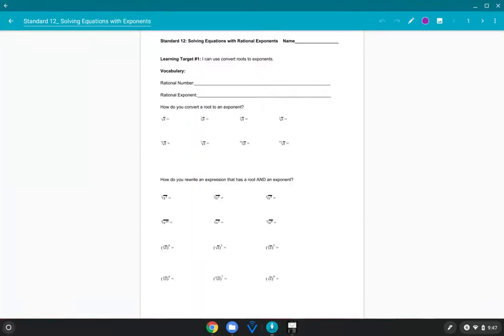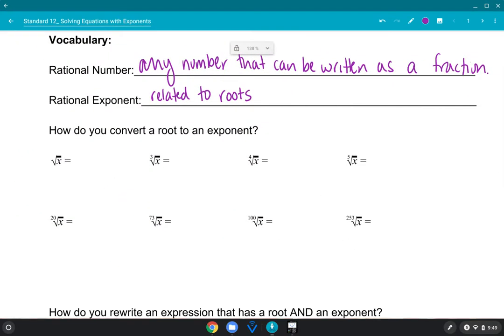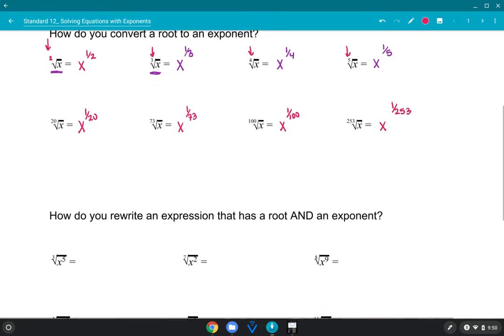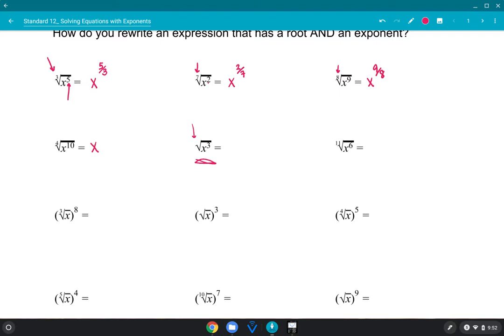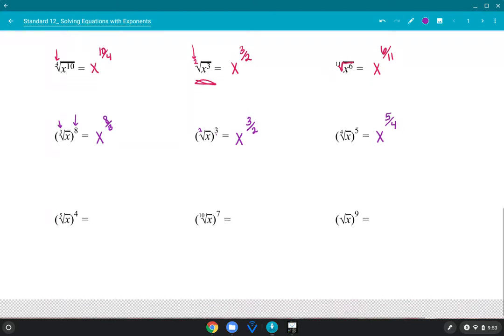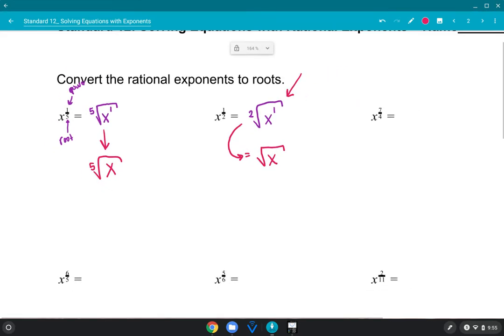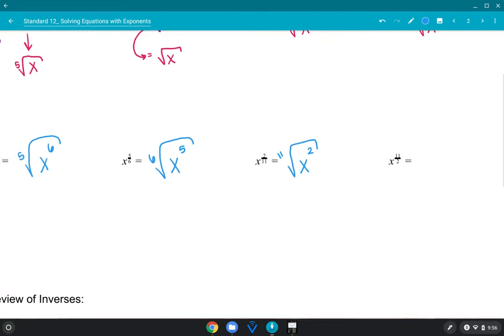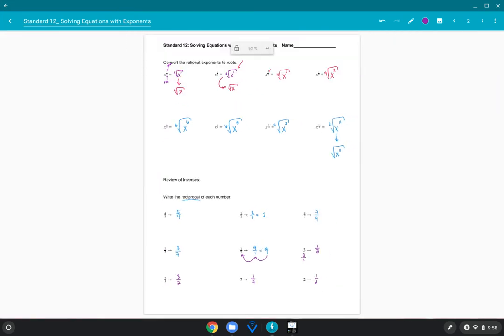HAP A2 12-1